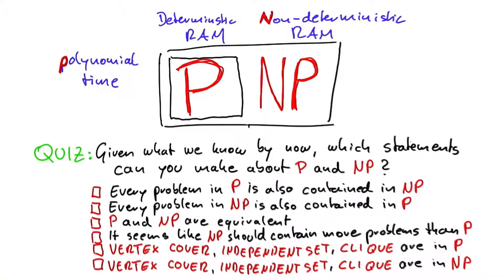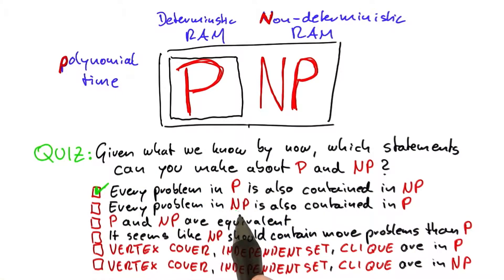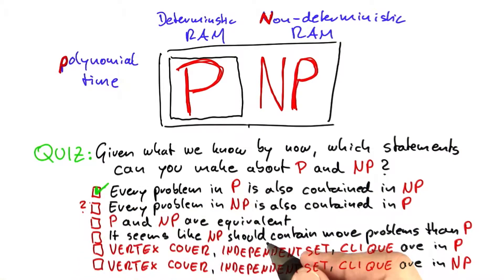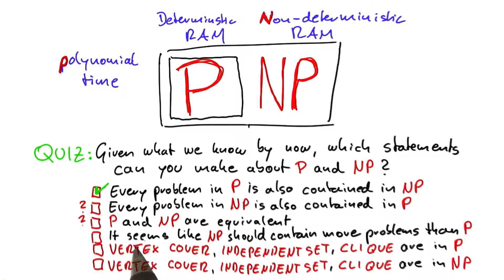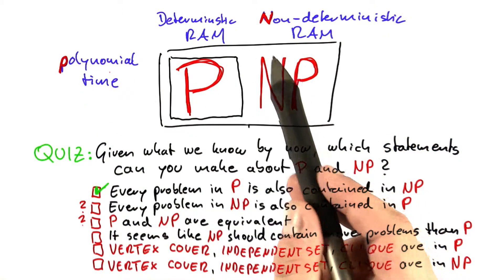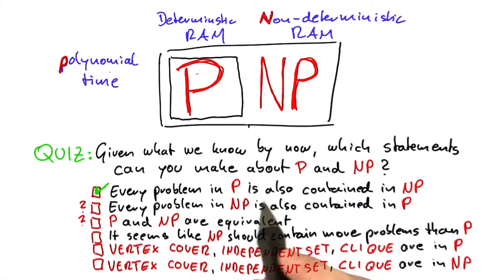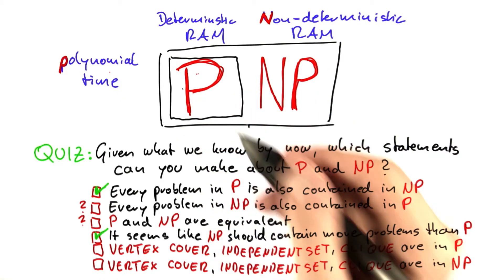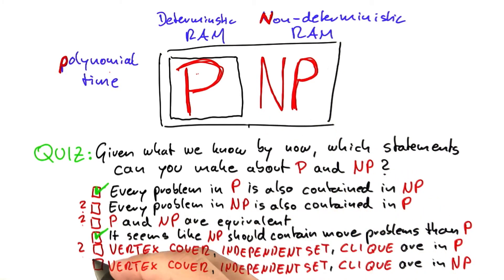Polynomial Time Solution - Intro to Theoretical Computer Science